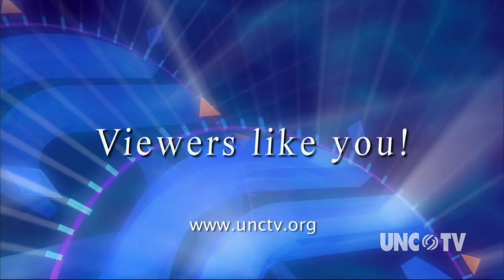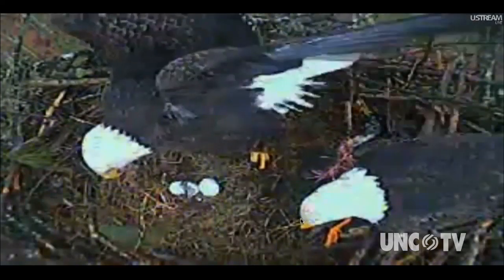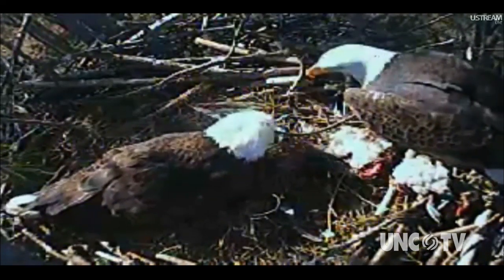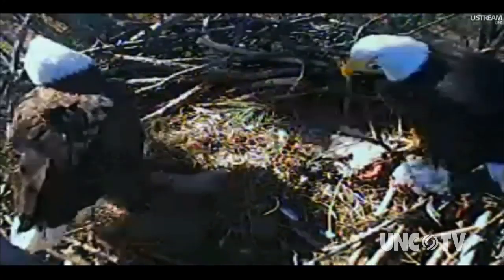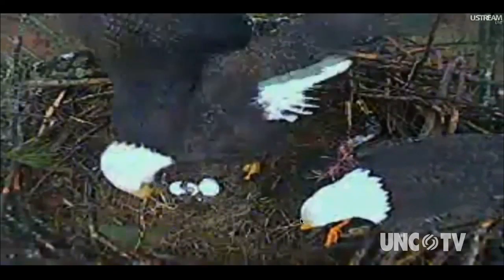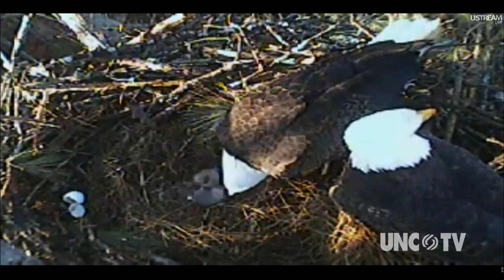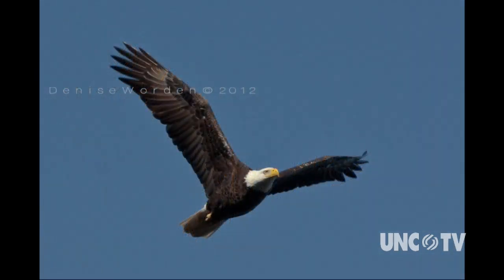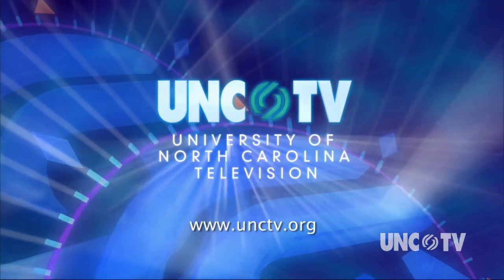NC Now | Jordan Lake Eagle Cam | UNC-TV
A tree-top camera at Jordan Lake, a popular North Carolina state park, is giving the world its first seasonal glimpse into the day to day activity of an eagle family. Producer Heather Burgiss and videographer Mike O'Connell show us why this project led by NC-State and the Army Corps of Engineers has become a fun and popular way to bring science and conservation to the masses.